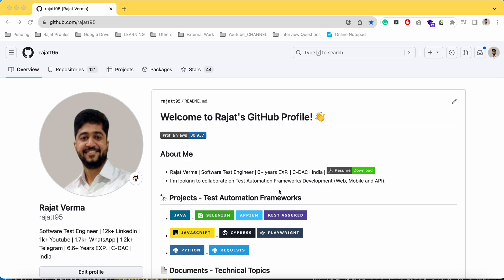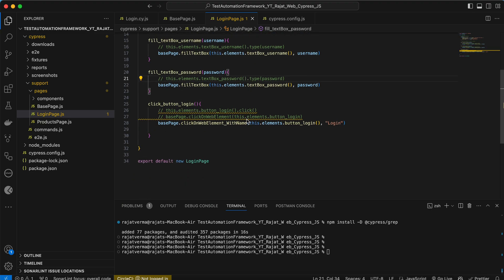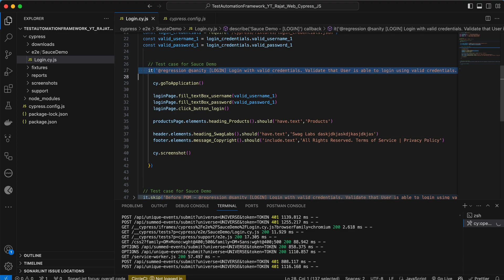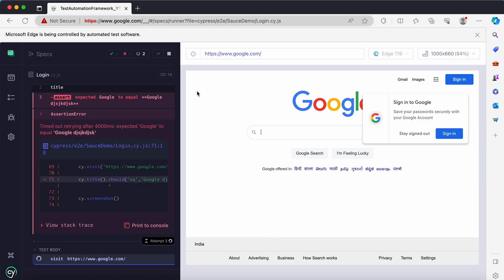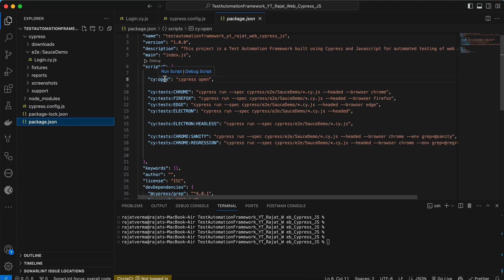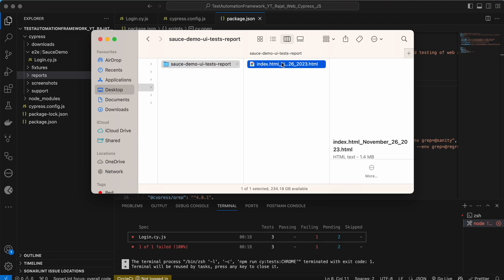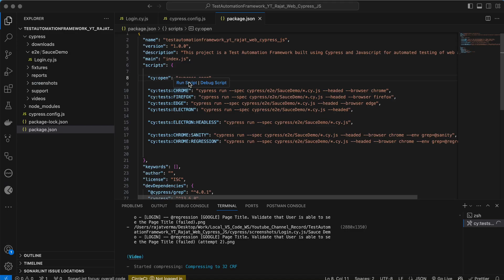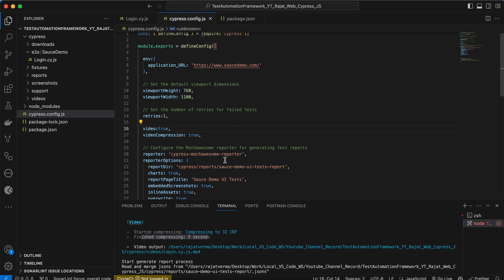Test Automation Framework | WEB | Cypress + JS | Part 15 - Utilities (Retries, Videos)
In this session, I have explained how we can use Cypress utilities like Test Retries, Videos, Viewport height, and width.

Documents
Test Automation Frameworks
1. Web

2. Mobile

3. API